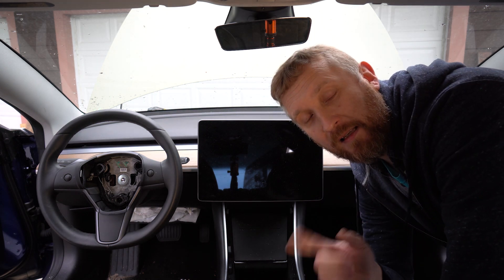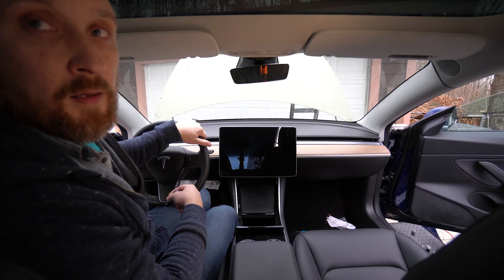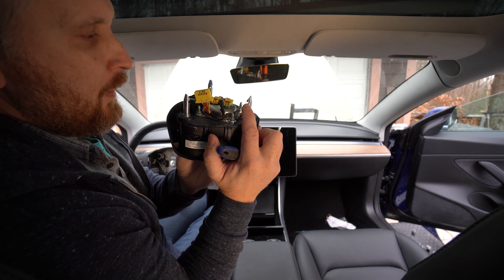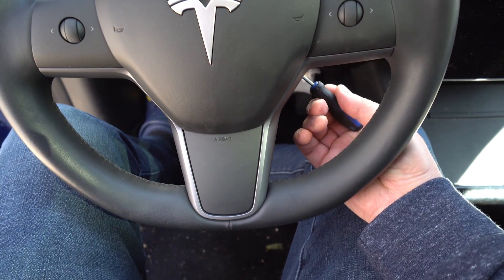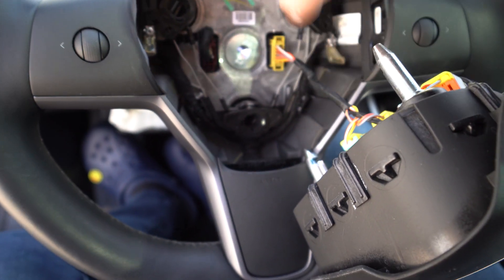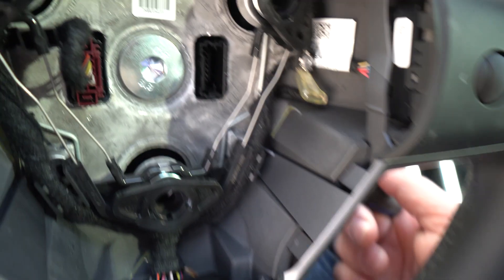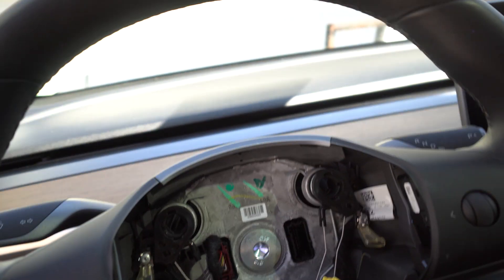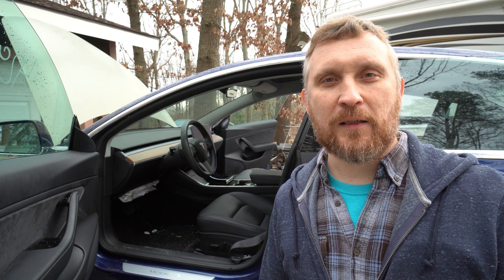tesla model 3 airbag replacement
In this video I will show you how you can easily do an Tesla model 3 airbag replacement yourself.